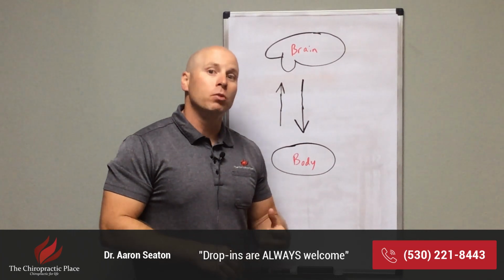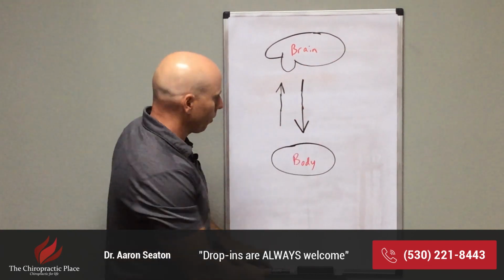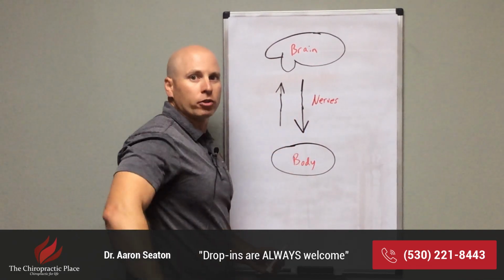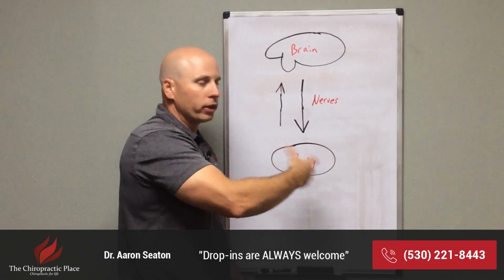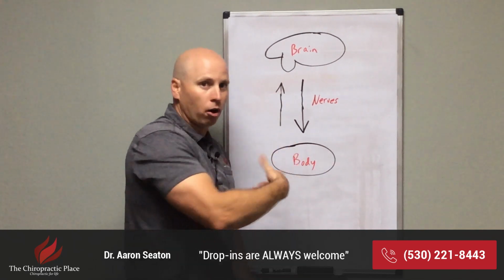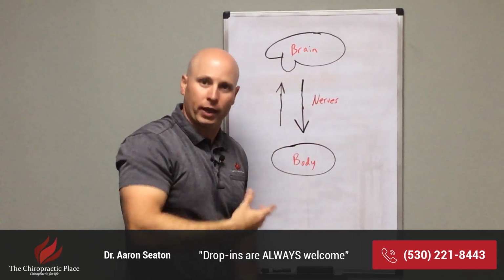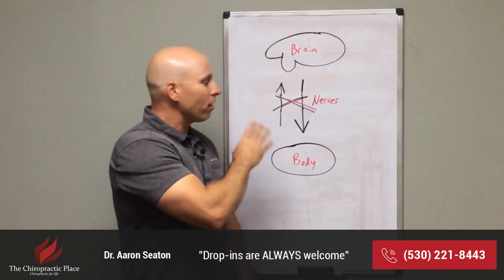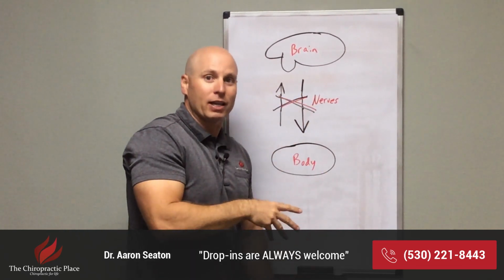Chiropractic Care and The Body | Back to Health with Dr. Aaron Seaton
What is Chiropractic Care?
Today's video is about the basic concept of chiropractic.

There's a lot more to chiropractic than many new patients understand.

Many people still associate it with back pain, neck pain, and headaches, and chiropractic is very effective at helping people in those situations.

Still, some patients come in and start responding in other areas of their health that they never thought would be associated with chiropractic care.

Impact of Chiropractic Care On The Body
I would like to explain this in fundamental terms for patients so that they understand how chiropractic can have a massive impact on their overall function and overall health.

This is what sold me as a young man.

When I first came to the chiropractor at 19, I had some lower back issues and sciatic problems.

Still, I started noticing significant improvements in other aspects of my health under chiropractic care, which was eye-opening for me.

I want to explain this to my people so they can decide how they utilize chiropractic care moving forward.

The Chiropractic Place
1123 Hilltop Drive
Redding CA, 96003